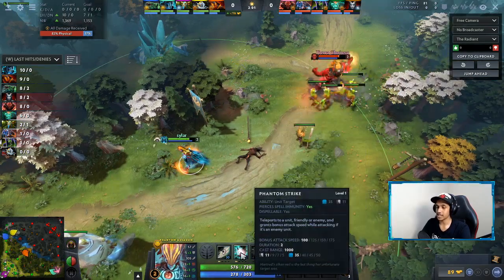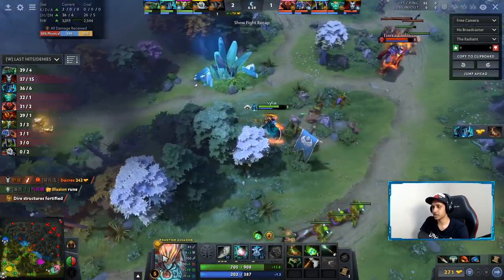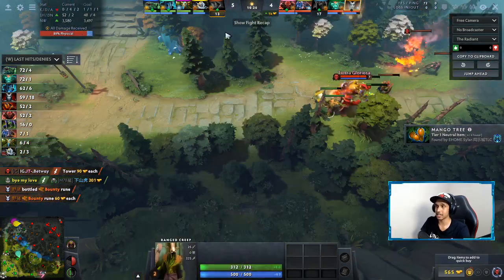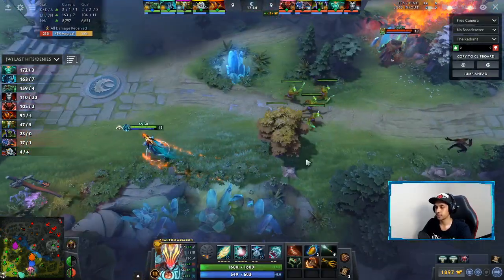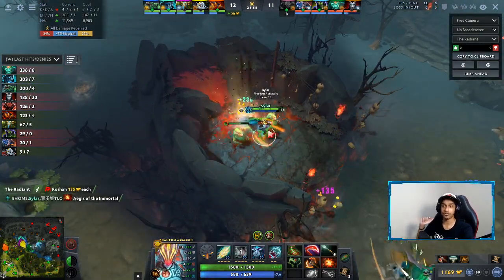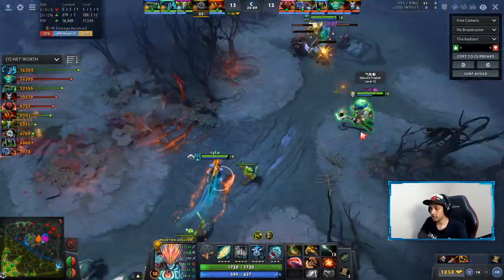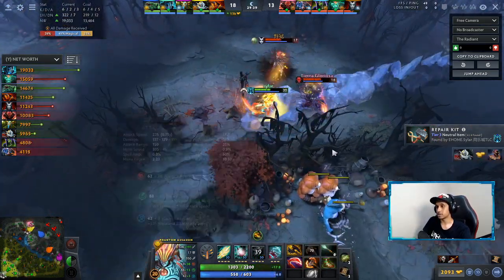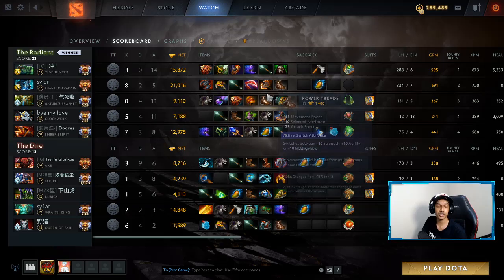How Phantom Assassin could be your best Carry Hero FT. Sylar | Pro Dota 2 Guide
Watch this awesome Phantom Assassin guide with nonother than one of the most solid carry players in Dota 2 SYLAR!